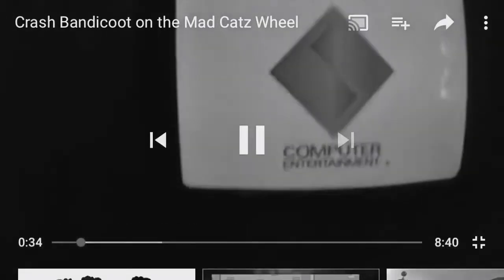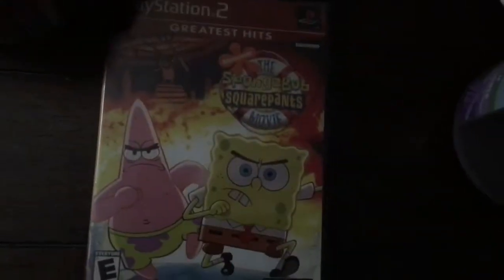Playing PS2 games with a guitar hero controller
Playing these games with this thing was impossible! 😩